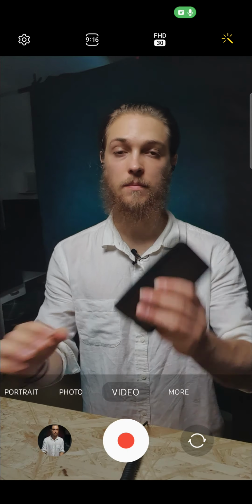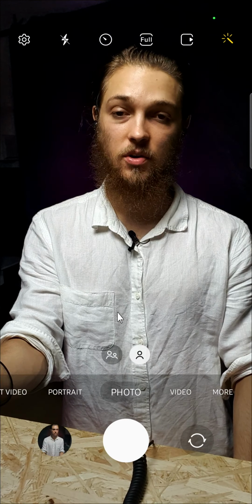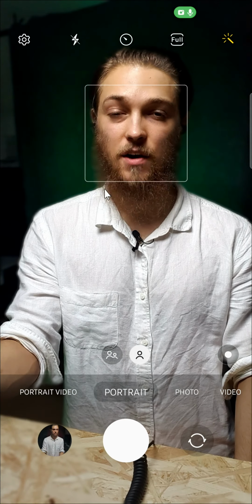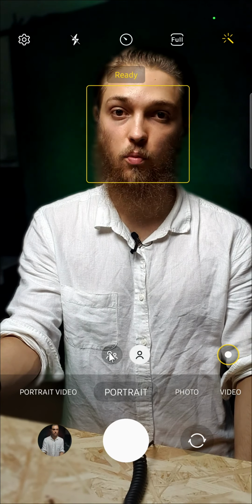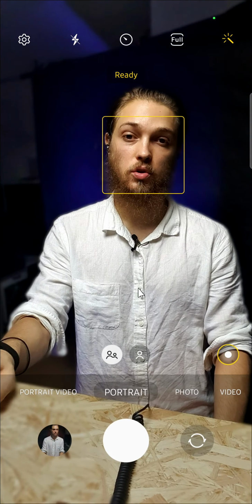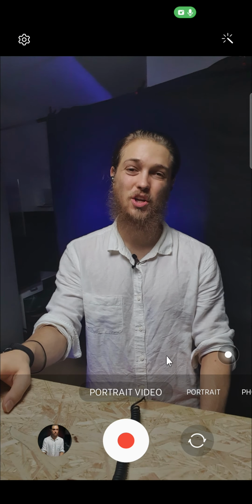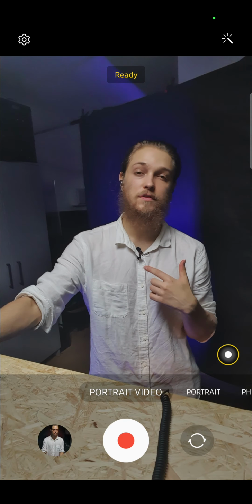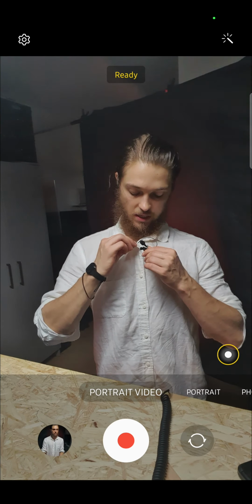RECORDING VIDEOS WITH SELFIE CAMERA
SAMSUNG GALAXY S10 AS A CAMERA FOR SELFIE VIDEOS